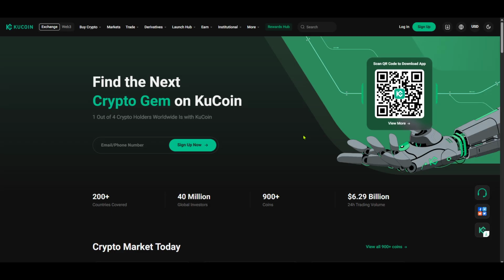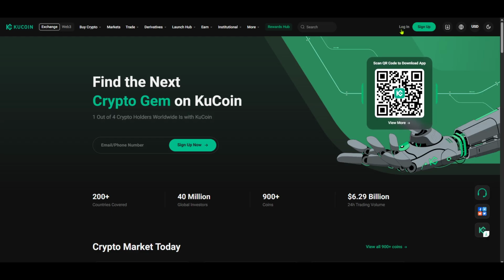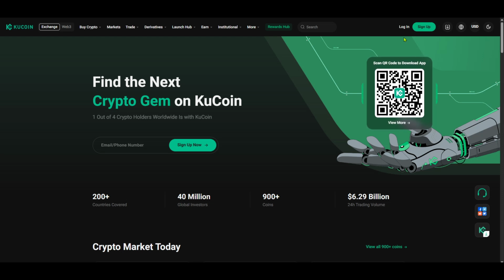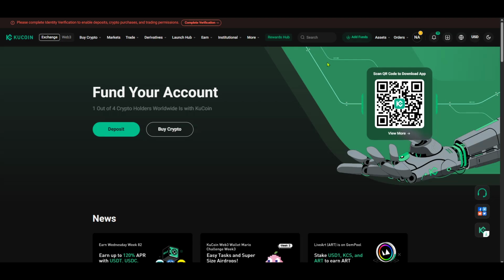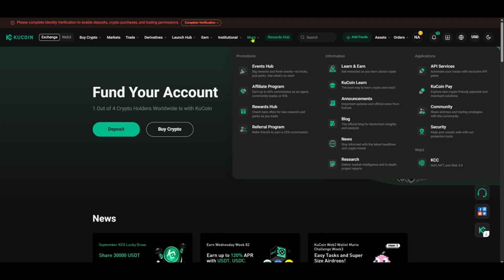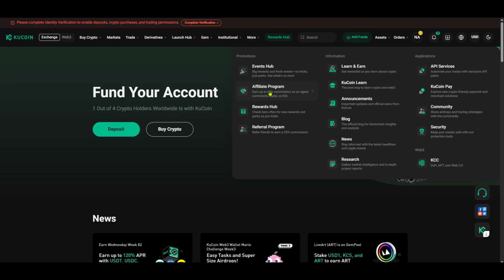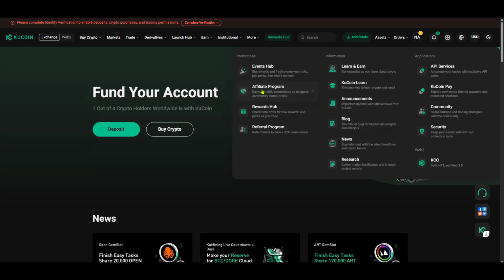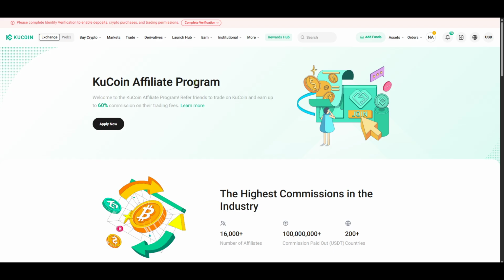How To Earn Commission Rewards With Kucoin Affiliate Program [2025 Guide]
In today's video we are covering: how to join kucoin affiliate program, how to register bingx affiliate program, how to become kucoin affiliate, top crypto affiliate programs to join in 2025, kucoin affiliate program, crypto passive income with kucoin affiliate, kucoin affiliate commission explain, how to earn from kucoin, how to make money with kucoin, how to earn money on kucoin, how to trade pre market on kucoin, how to trade premarket on kucoin, bitcoin affiliate program, how to start affiliate marketing